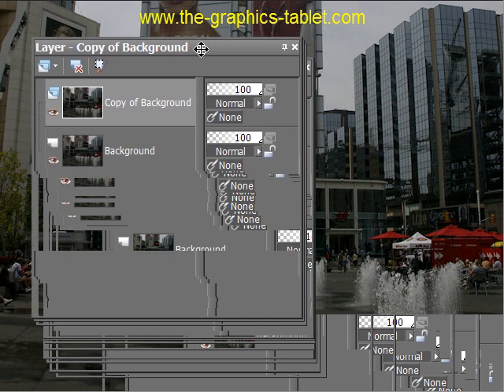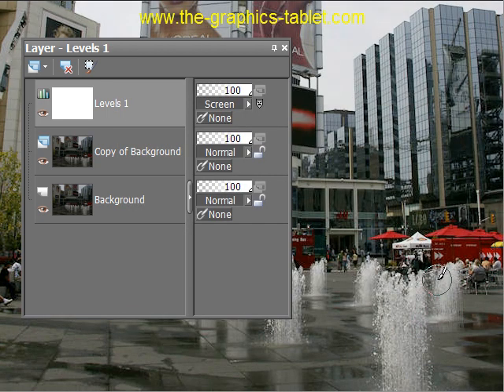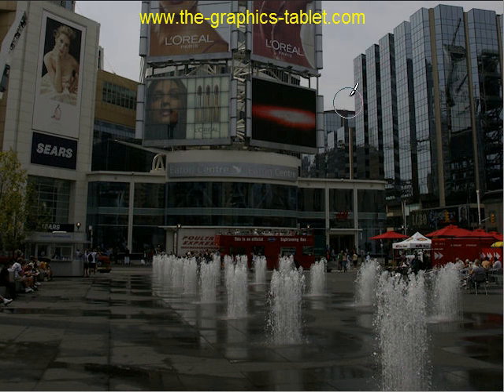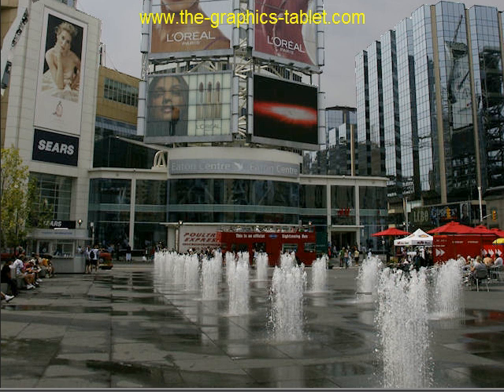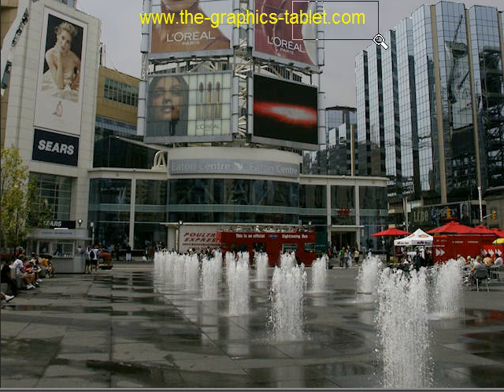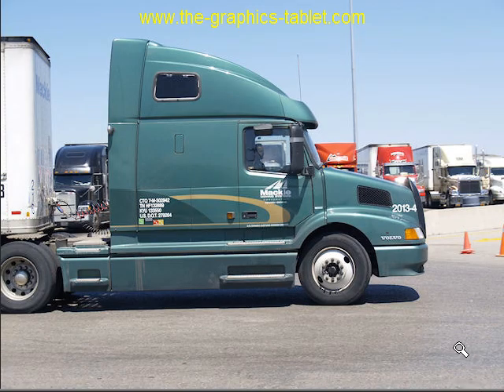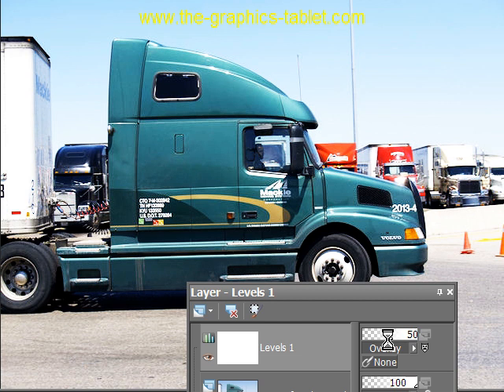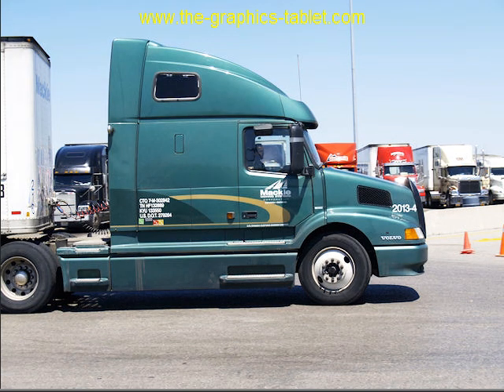Paint Shop Pro Blend Modes - Screen and Overlay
The Blend modes in Paint Shop Pro are so useful and easy to use.  If you work with images in Paint Shop then you really need to understand these two excellent blend modes!